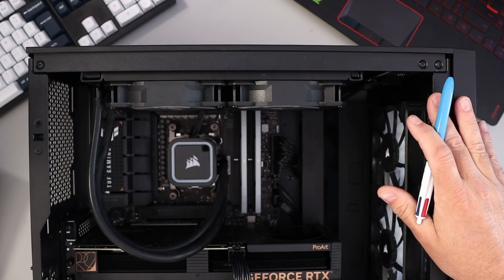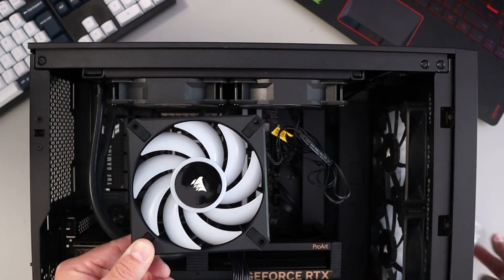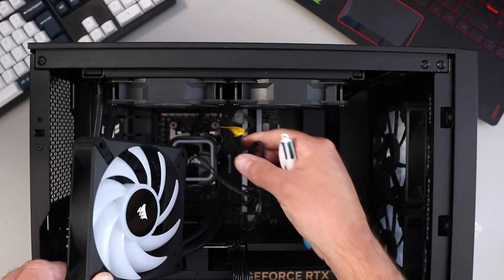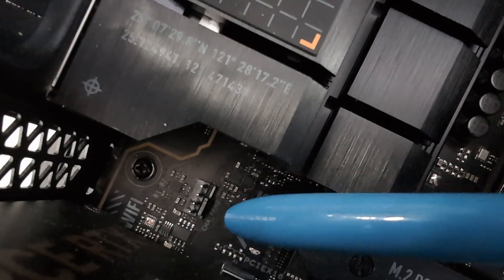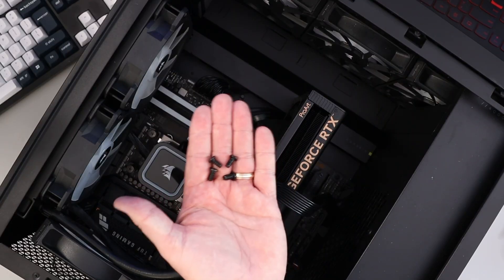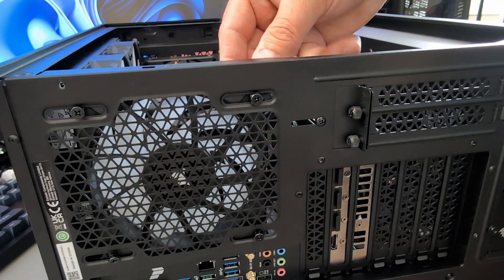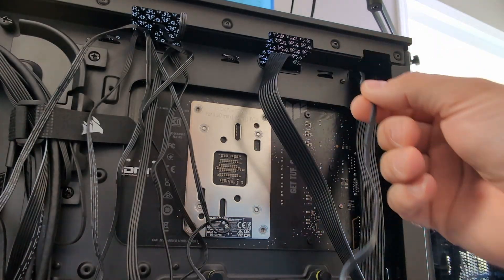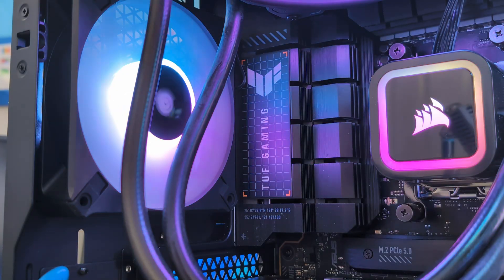How to Install Corsair AF120 RGB Elite Fan in Corsair 4000D RGB Case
Do you have a Corsair iCUE 4000D RGB PC Case and want to add a rear exhaust fan? In this step-by-step tutorial, I’ll show you how to install a Corsair AF120 RGB Elite Case Fan into the Corsair iCUE 4000D RGB PC Case, including how to mount the fan and connect the two cables—one to the RGB hub and the 4-pin PWM connector to the motherboard. The Corsair AF120 RGB Elite brings enhanced airflow and stunning RGB lighting to your build, and this guide will walk you through the entire installation process. If you're looking to add a Corsair AF120 RGB Elite to your Corsair iCUE 4000D RGB PC Case, this is the video for you.

Asus Tuf Gaming X670E Plus WiFi Motherboard
AMD Ryzen 9 9900X Processor
CORSAIR VENGEANCE RGB DDR5 RAM 32GB 6000MHz
WD BLACK 2TB SN850X NVMe SSD
ASUS ProArt GeForce RTX 4060 Ti Graphics Card
Corsair RM850e Power Supply
Corsair iCUE 4000D RGB Mid-Tower Case
Corsair H100x RGB Elite Liquid CPU Cooler
Corsair AF120 RGB Fan
NVMe M.2 Mounting Screws Kit
3 Way 4 Pin PWM Fan Splitter Cable